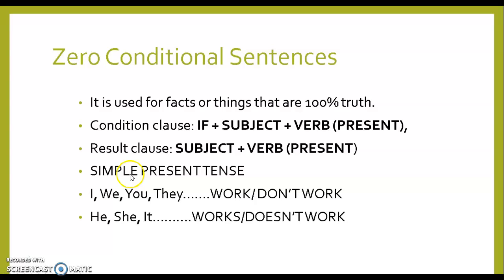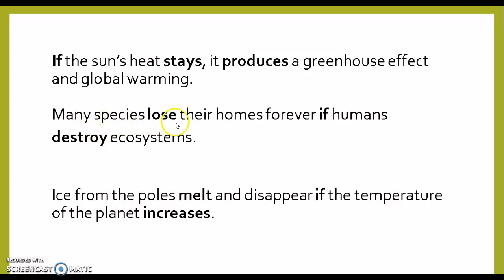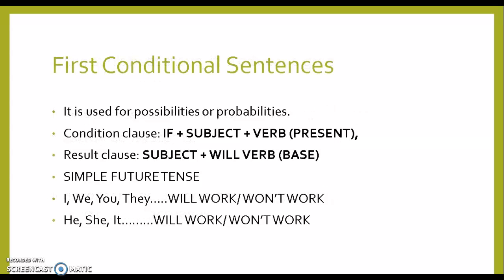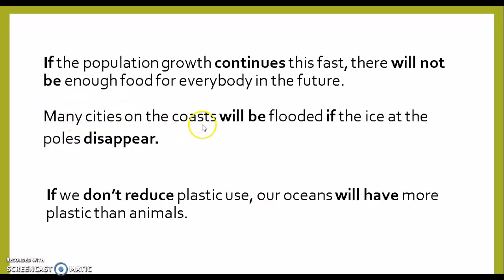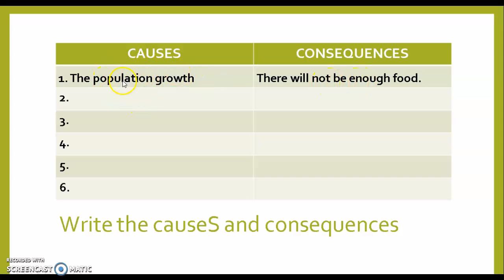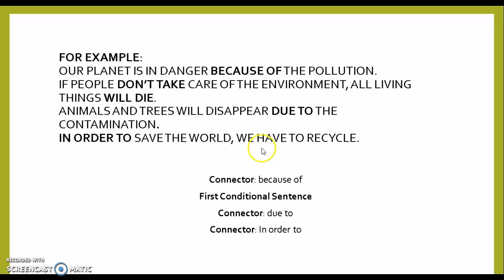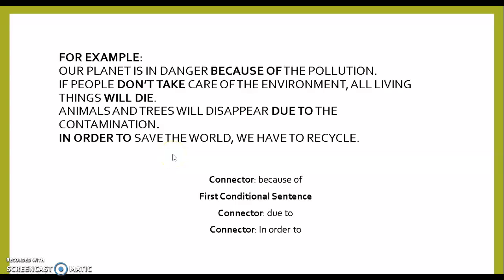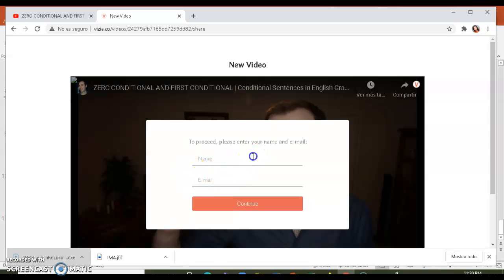Activity 14 "Let's talk about the future"